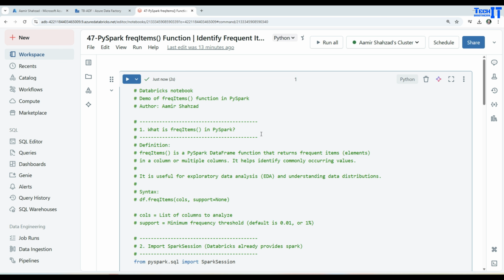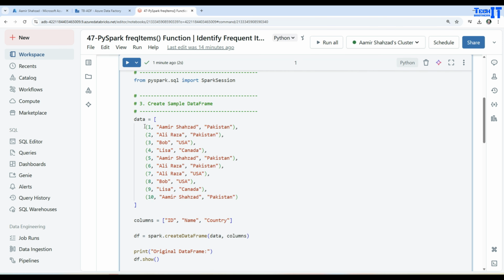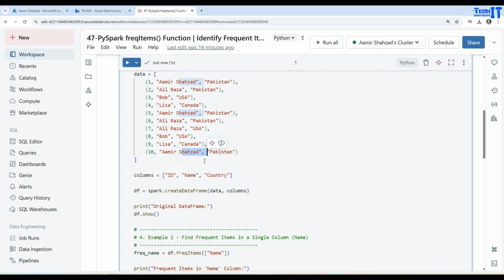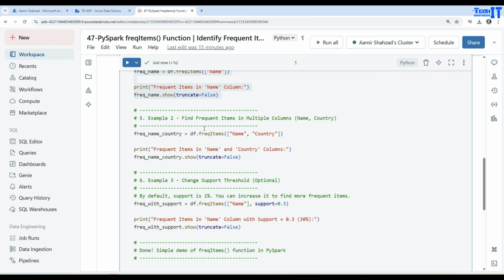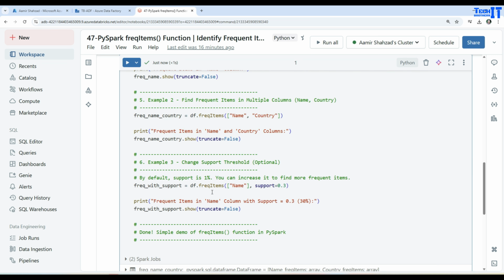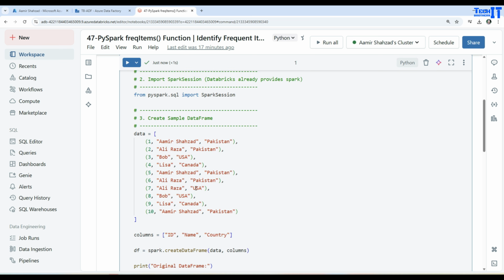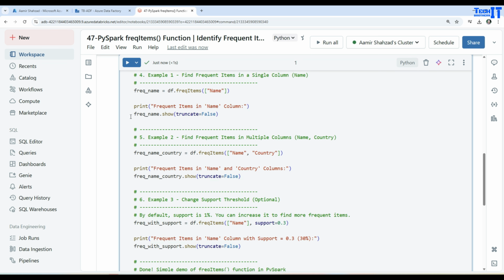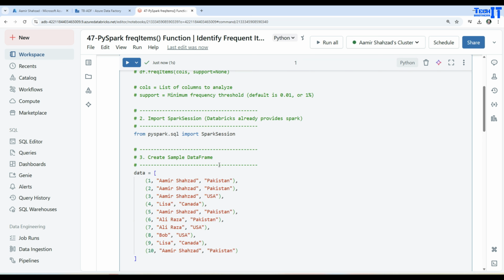PySpark freqItems() Function _ Identify Frequent Items in Columns Fast | PySpark Tutorial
Learn How to Use freqItems() in PySpark to Quickly Find Frequent Values in DataFrame Columns!

In this PySpark tutorial, you'll discover how to use the freqItems() function to efficiently identify frequent items (values) in one or more DataFrame columns. This function is ideal for exploratory data analysis (EDA), pattern recognition, and feature engineering in big data workflows.

✅ What You’ll Learn:

How DataFrame.stat.freqItems() works in PySpark
How to identify frequent items across one or multiple columns
Real-world use cases in data cleaning and EDA
Optimizing performance for large datasets

💡 A must-know function for data engineers, analysts, and anyone working with large-scale datasets using Apache Spark!